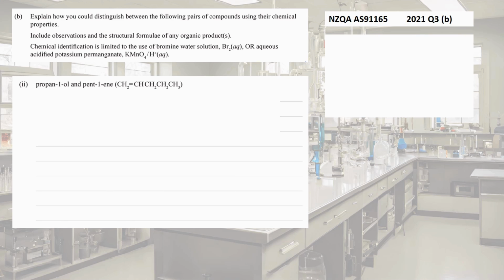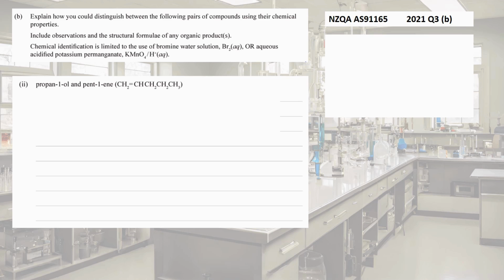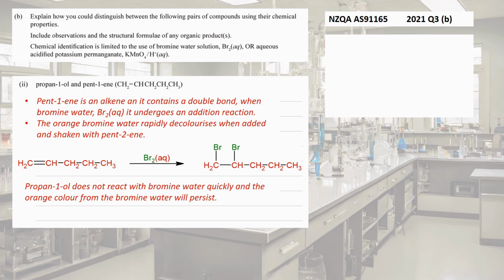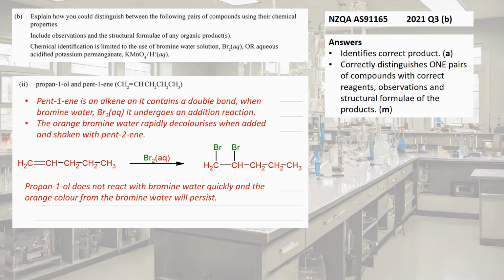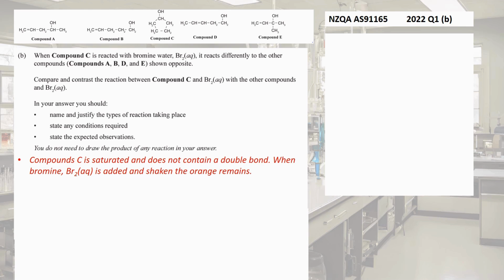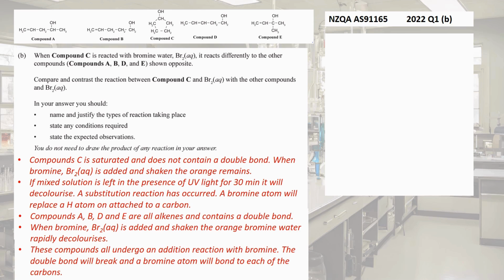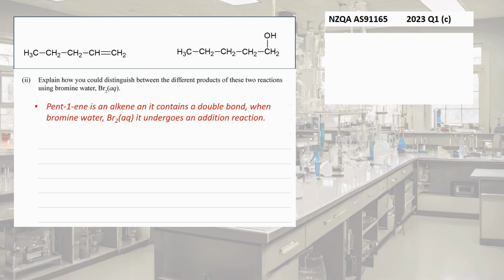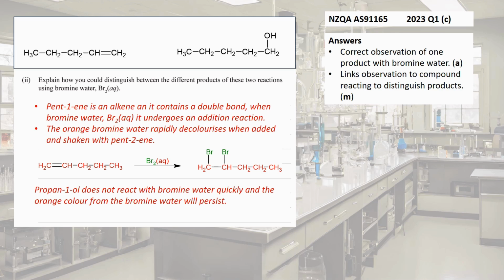Bromine Water Test - Answering L2 NCEA Exam Questions 2021, 2022, 2023 - AS91165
This video is a must if you want to boss your Chemistry Exam.

In particular, this video will review how to answer the L2 NCEA Chemistry Exam questions on the Bromine Water Test.

This video is part of a series of videos breaking down the Organic Chemistry paper, AS91165 into specific types of questions.

Each type of question: Structural Isomers, Geometric Isomers, Classifying alcohols and haloalkanes, Bromine Water Test, Identifying Unknown Compounds, Marcovnikov's and Zaitsev's Rule, Reaction of Halogens with OH, Additional Polymerisation and Common Reactions and Schemes.

Follow Mr T as he breaks down the question and provides the needed detail to grav those Excellence grades.